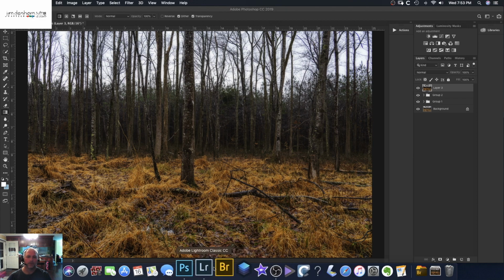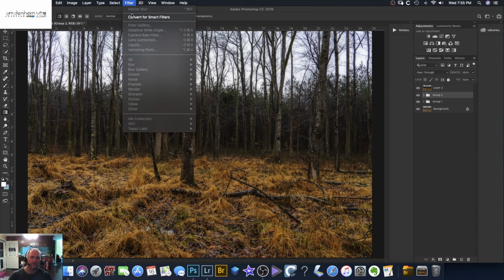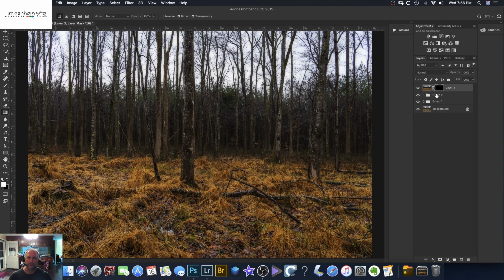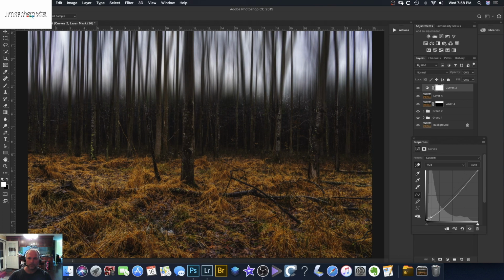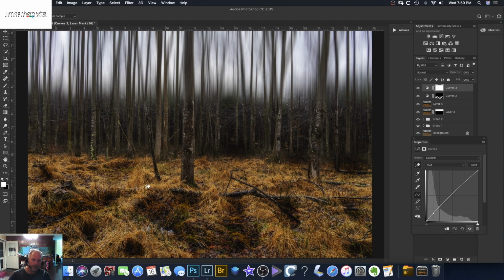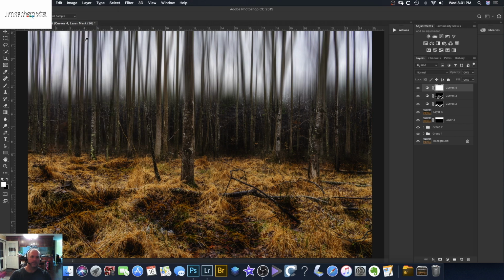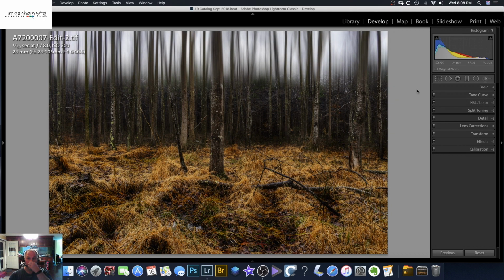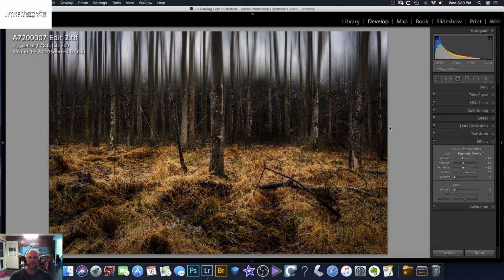Making The Image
In this video the photoshop techniques used to edit a new favorite image are reviewed!